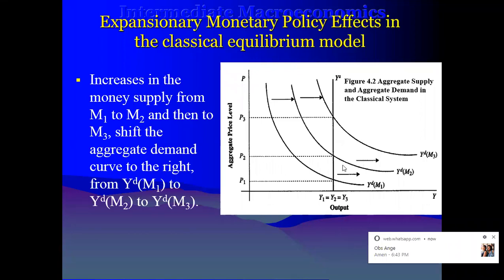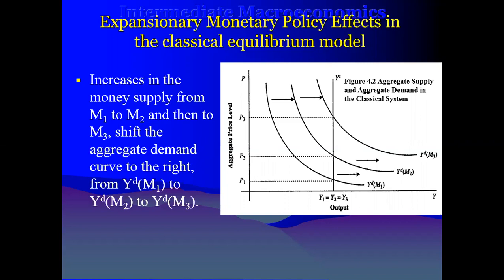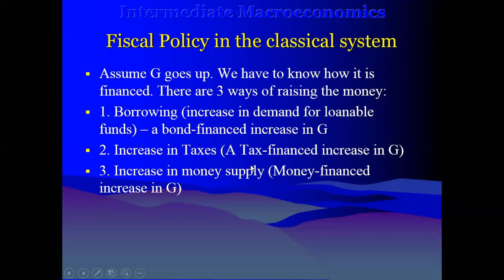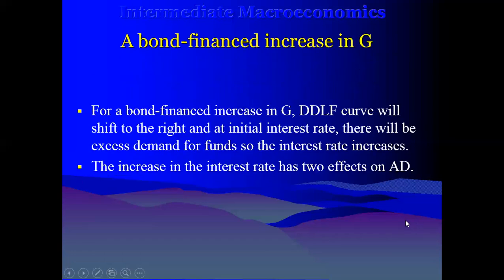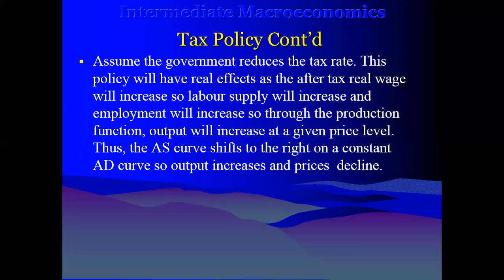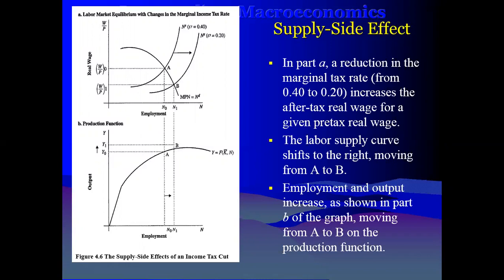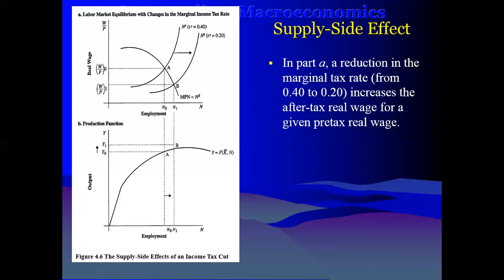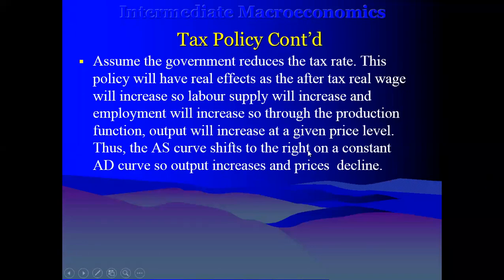macro 13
effects of expansionary monetary policy in the classical system